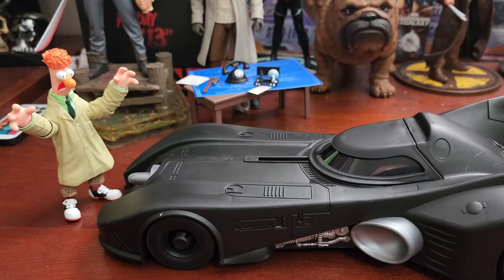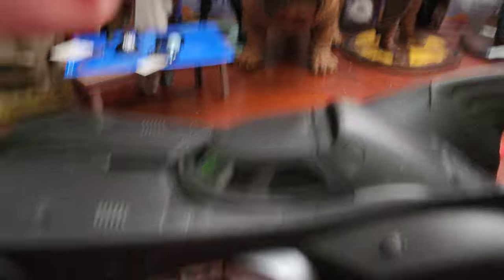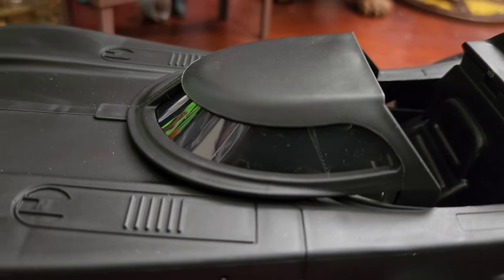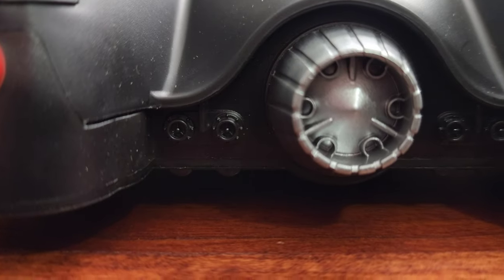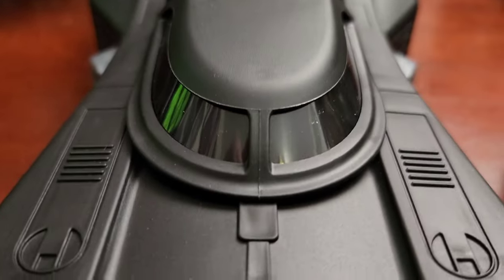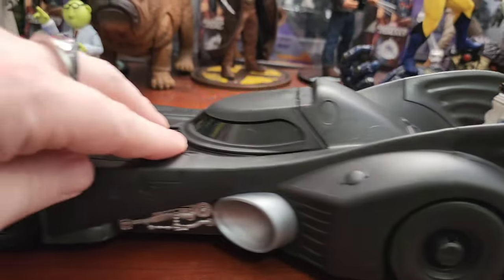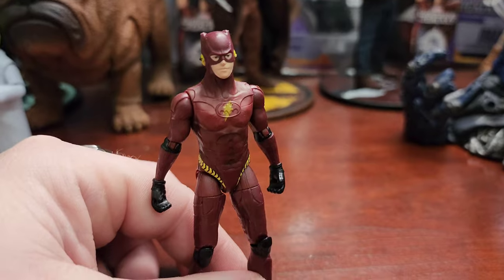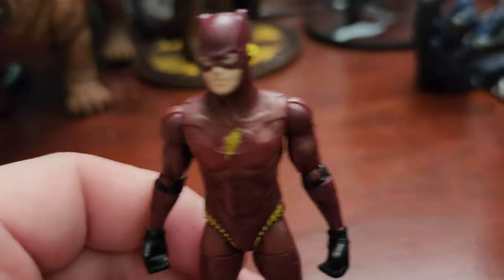"The Flash Movie" Spin Master 1989 Batmobile Walmart Exclusive Review and Unboxing!!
I decided to go on a 6 A.M. Walmart toy hunt and for once was not Disappointed.  I picked up the Spin Master 1989 Batmobile + Batman + Young Barry Allen Walmart Exclusive set. And it is by far and wide better than I expected!!

To get one, Check your Walmart!! Do not pay Scalper or Ebay prices as this will be Mass Produced!!!

As always Thank you guys for watching and supporting the channel!! you guys are Legendary.

Hit that Notifocation Bell!! Give the content a Like!! and Share it with your collector friends!!